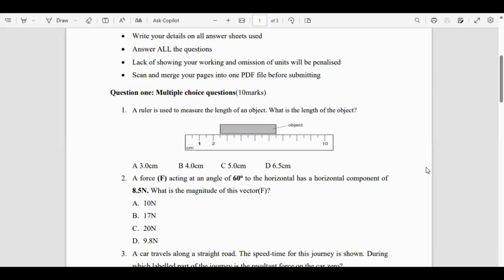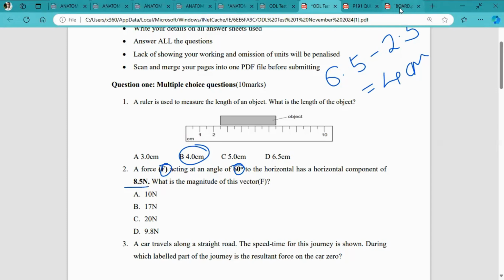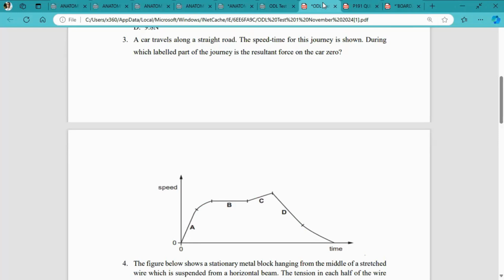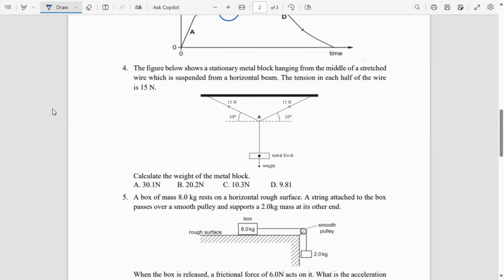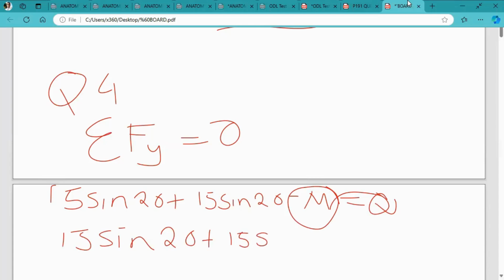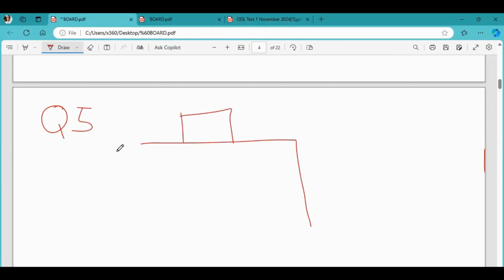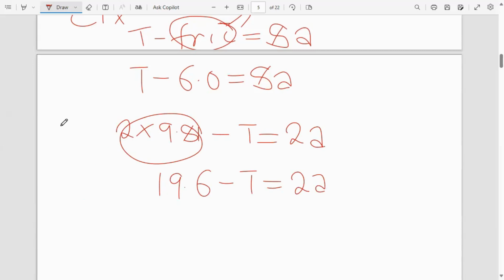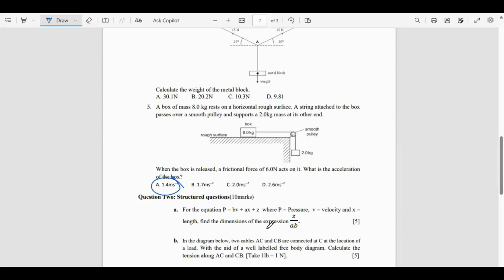A ruler is used to measure the length of an object. What is the length of the object?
The figure below shows a stationary metal block hanging from the middle of a stretched
wire which is suspended from a horizontal beam. The tension in each half of the wire
is 15 N.